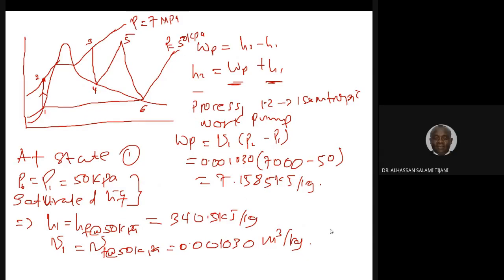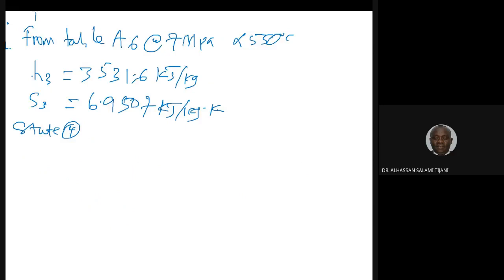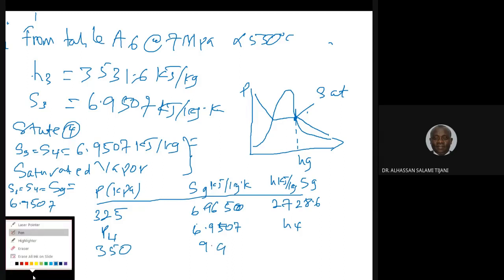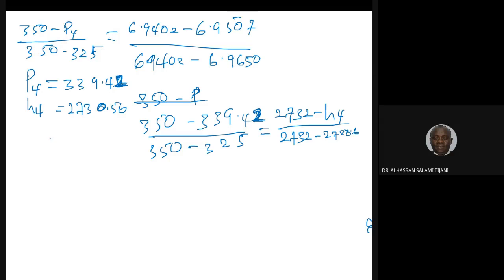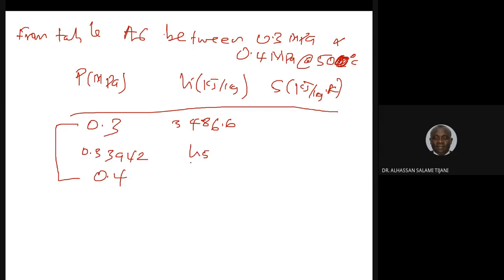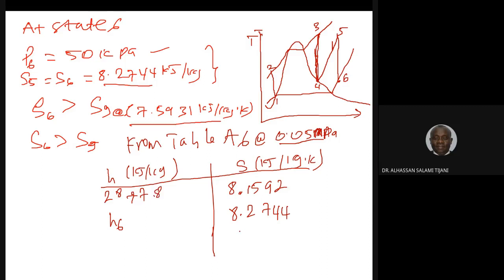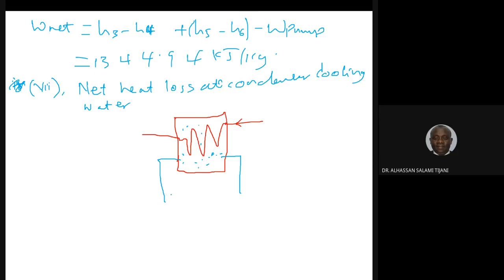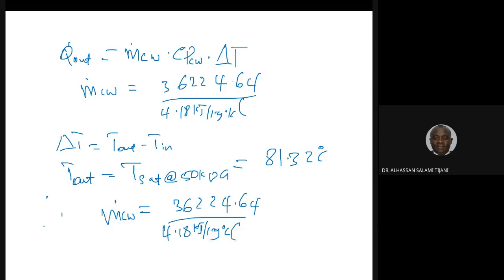Tutorial MEC 451 Thermodynamics Chapter 6 steam power plant